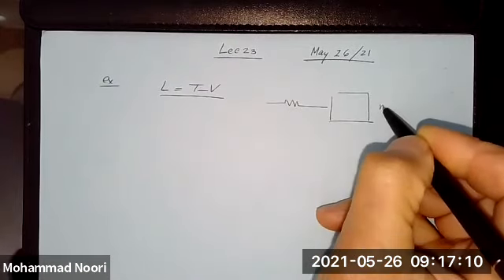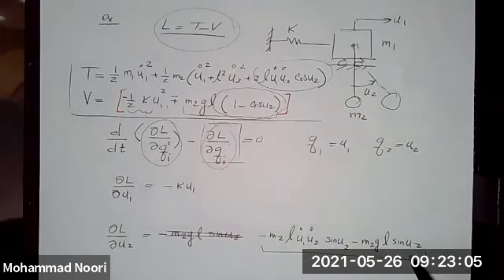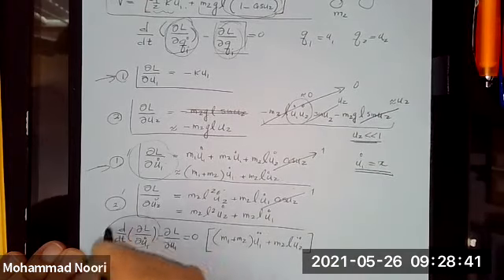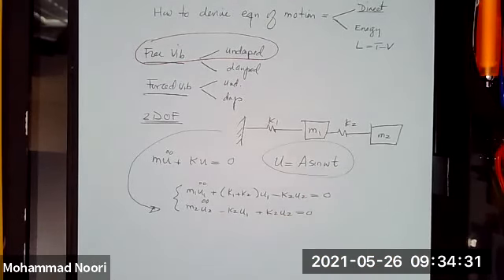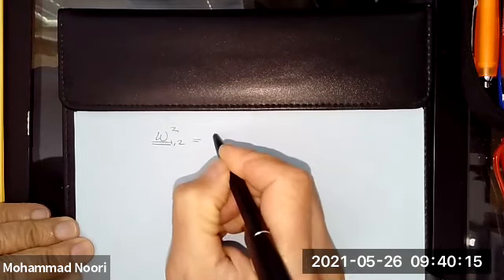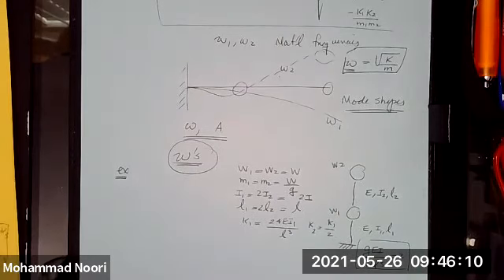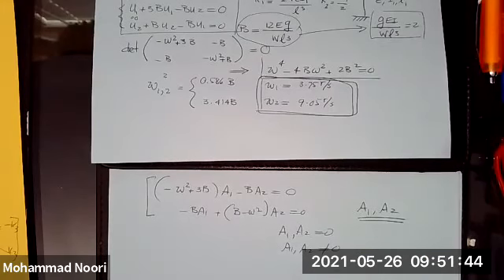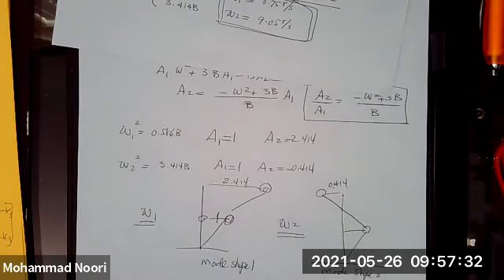Mechanical Vibrations/Structural Dynamics- Zoom Lecture 23, May 26, 2021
Intro to MDOF Systems-

Example on Lagrange's Energy Method Formulation of Eqns of Motion
Free Vibration of 2 DOF Systems - Natural frequencies & Mode Shapes